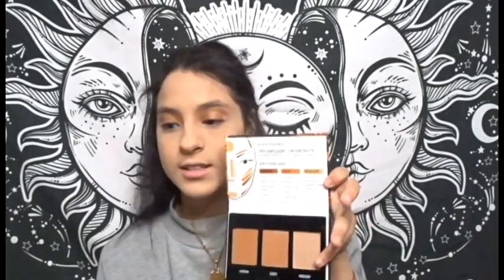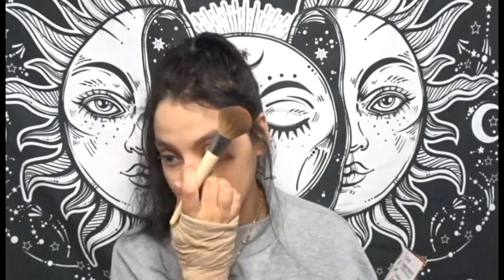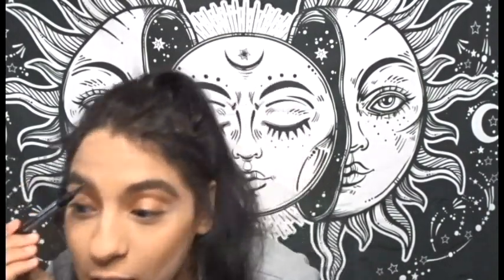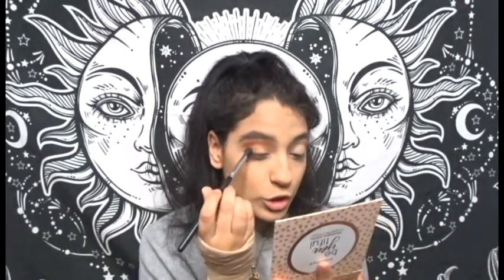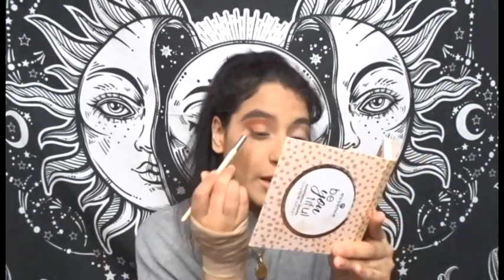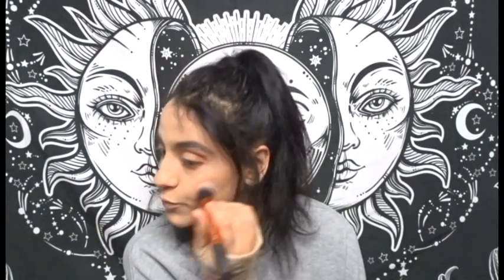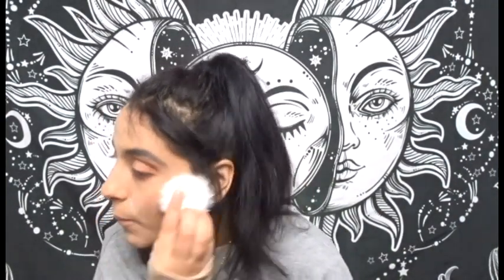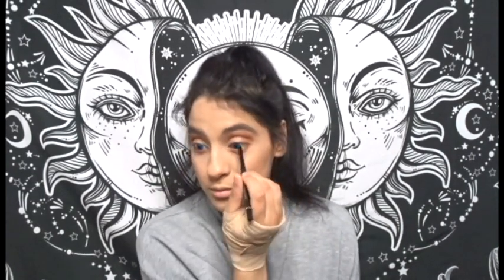FULL FACE OF MAKEUP UNDER $50!!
Hi dolls! In today's video we are doing a full face of makeup that is under 50 dollars! I know, I can't believe it either.

Follow me behind the scenes at..